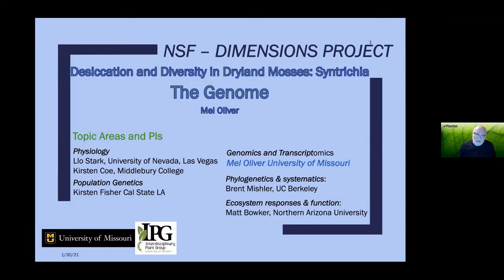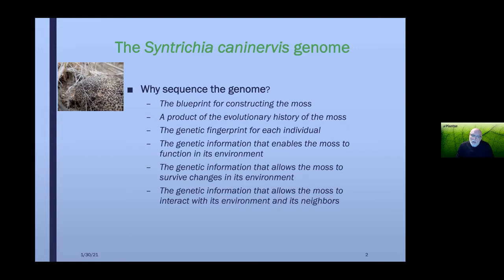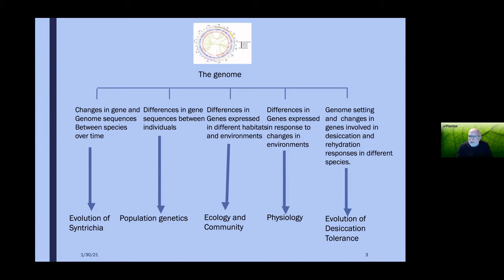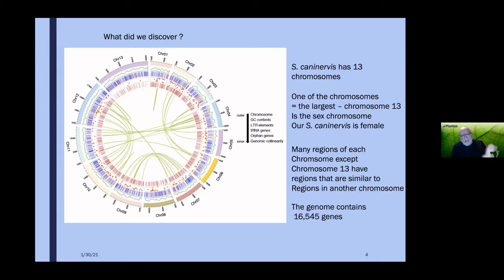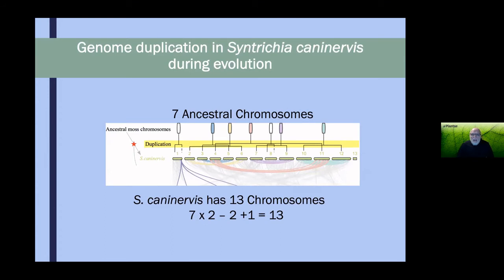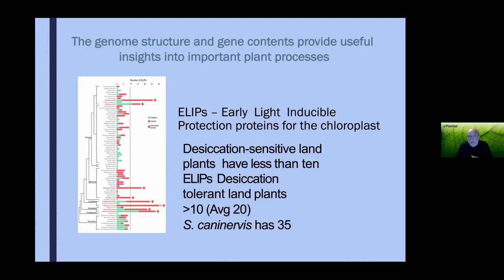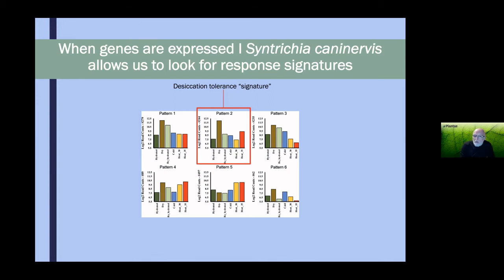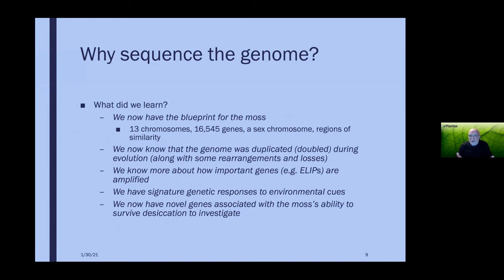The Syntrichia genome (Mel Oliver)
Establishing the genomic resources to gain insight into the mechanisms and evolution of desiccation tolerance and how it informs population history and dynamics as well as their place within the ecosystem

Presented by Mel Oliver, University of Missouri, as a part of the Jepson workshop “Wonders of a dryland moss: Syntrichia from genomes to ecosystems,” sponsored by a US National Science Foundation grant under its “Dimensions of Biodiversity” Program. See project website for more information The opinions, findings, and conclusions or recommendations expressed are those of the author(s) and do not necessarily reflect the views of the National Science Foundation.